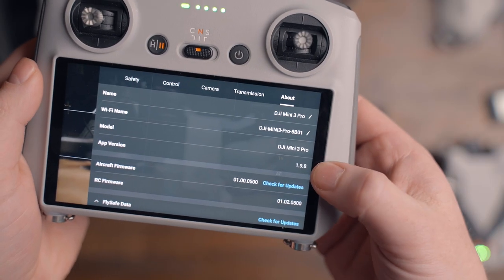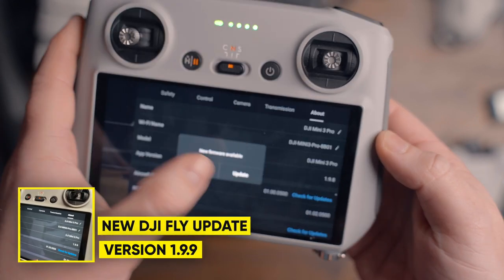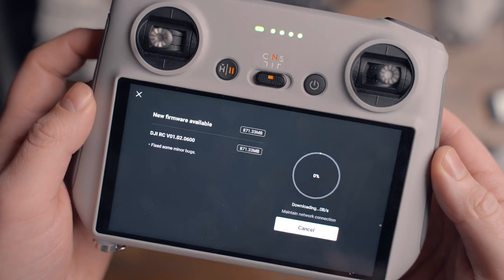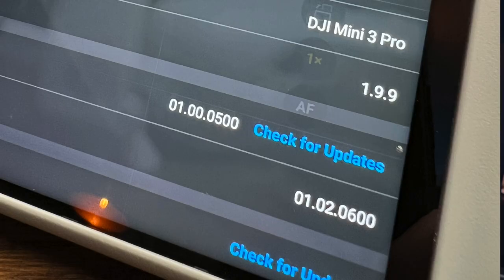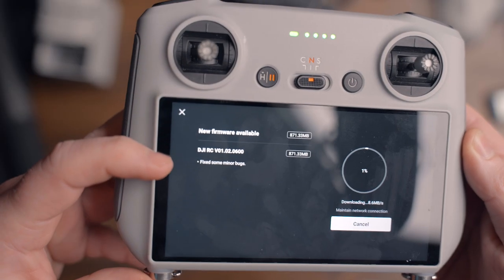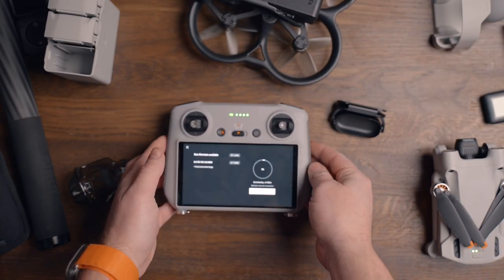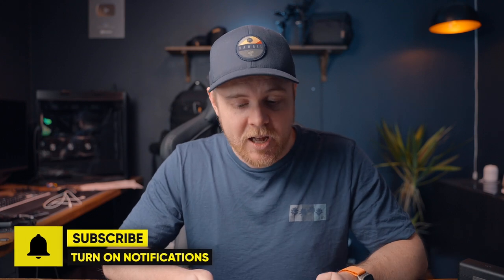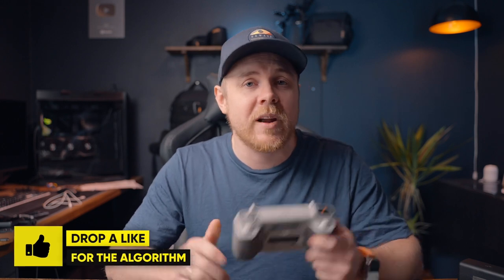DJI FLY 1.9.9 Update Fixes DJI RC & Tripod Mode Accessibility